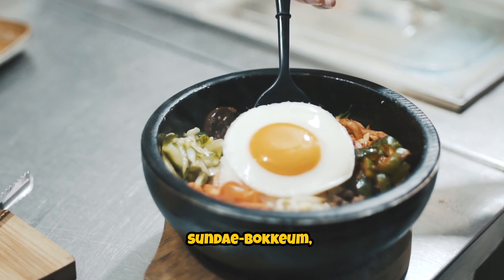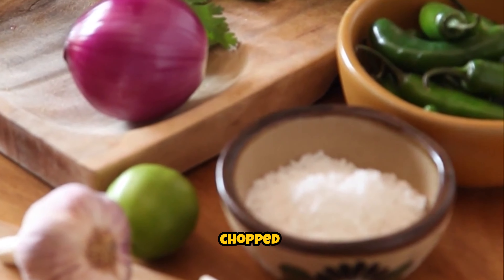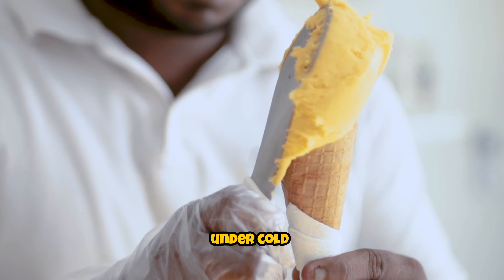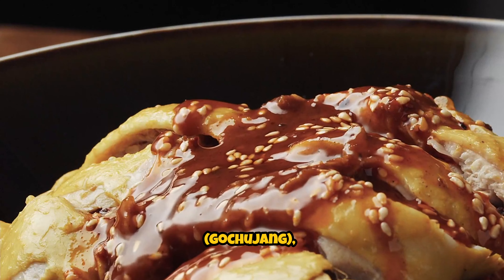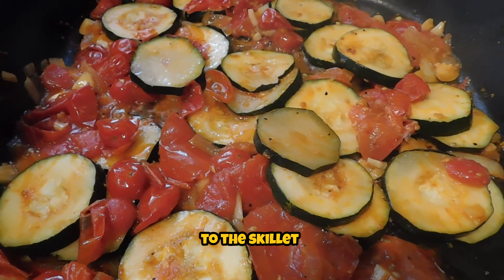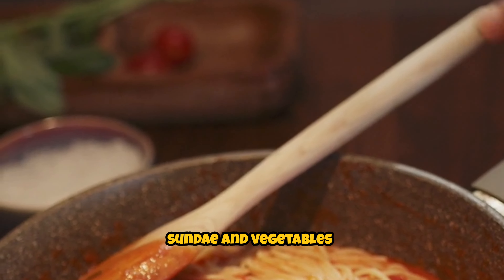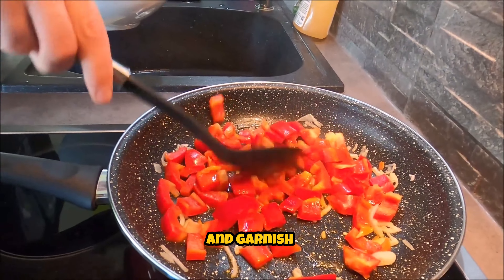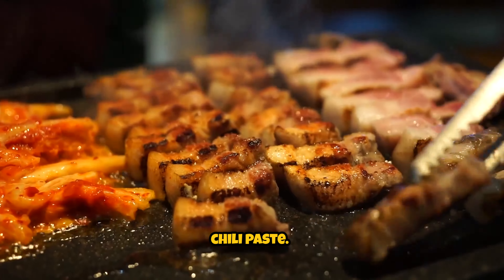Spicy Stir-Fried Sundae-Bokkeum Recipe | Korean Blood Sausage Stir-Fry Tutorial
Spicy stir-fried sundae-bokkeum, also known as Korean blood sausage stir-fry, is a flavorful and spicy dish that's popular in Korean cuisine. Here's how you can make it:

Ingredients:

2 cups sliced sundae (Korean blood sausage)
1 onion, thinly sliced
1 red bell pepper, thinly sliced
1 green bell pepper, thinly sliced
3-4 green onions, chopped
2-3 cloves garlic, minced
2 tablespoons vegetable oil
2 tablespoons Korean chili paste (gochujang)
1 tablespoon soy sauce
1 tablespoon sugar
1 teaspoon sesame oil
Sesame seeds, for garnish (optional)
Instructions:

Prepare the Sundae:

If using fresh sundae, rinse it under cold water and remove any excess fat. Slice the sundae into thin rounds. If using frozen sundae, thaw it according to the package instructions before slicing.
Prepare the Vegetables:

Thinly slice the onion, red bell pepper, and green bell pepper. Chop the green onions and mince the garlic.
Make the Sauce:

In a small bowl, mix together the Korean chili paste (gochujang), soy sauce, sugar, and sesame oil. Adjust the amount of chili paste according to your desired level of spiciness.
Stir-Fry the Ingredients:

Heat vegetable oil in a large skillet or wok over medium-high heat. Add the minced garlic and cook for about 30 seconds until fragrant.
Add the sliced sundae to the skillet and stir-fry for 3-4 minutes until lightly browned.
Add the sliced onions and bell peppers to the skillet and continue to stir-fry for another 2-3 minutes until the vegetables are tender-crisp.
Add the Sauce:

Pour the prepared sauce over the stir-fried sundae and vegetables in the skillet. Mix everything together until well combined, ensuring that the sauce coats all the ingredients evenly.
Finish and Serve:

Continue to cook for an additional 1-2 minutes, stirring constantly, until the sauce has thickened slightly and everything is heated through.
Remove the skillet from the heat and garnish the spicy stir-fried sundae-bokkeum with chopped green onions and sesame seeds, if desired.
Serve the dish hot as a main course or as a side dish with steamed rice.
Enjoy your delicious and spicy stir-fried sundae-bokkeum! Adjust the level of spiciness according to your taste preferences by adding more or less Korean chili paste.